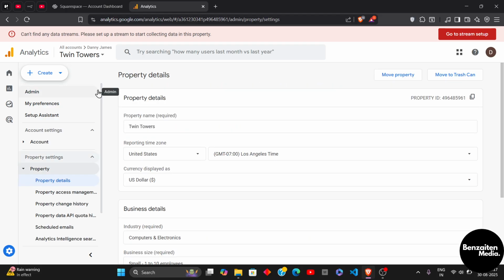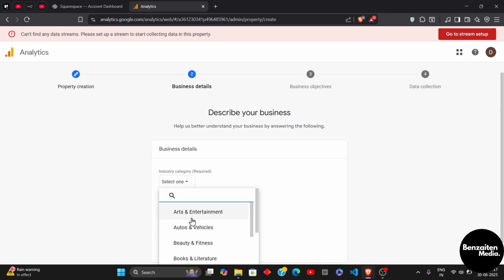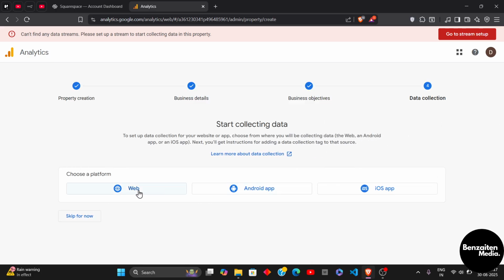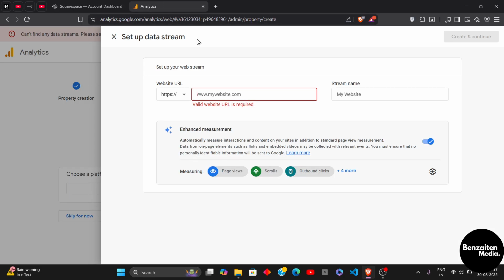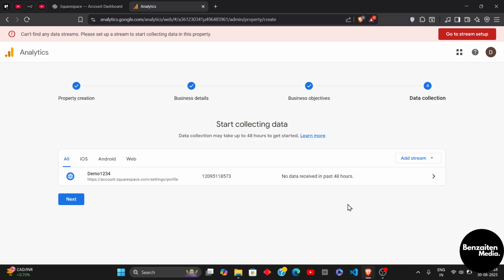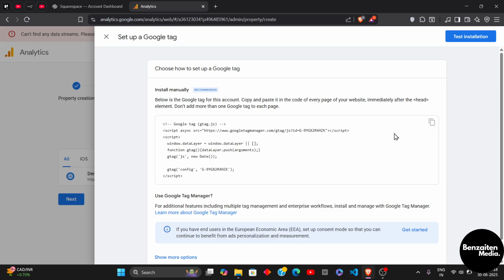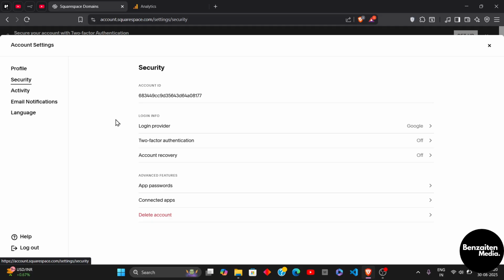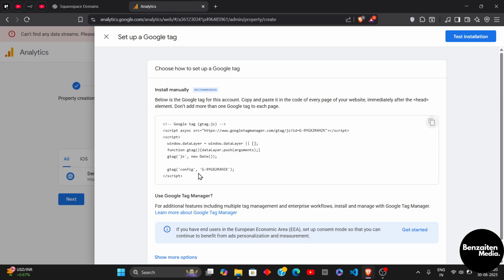How To Connect Squarespace Website To Google Analytics | Full Guide 2025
🌐 Want to track your website traffic and performance? In this video How To Connect Squarespace Website To Google Analytics | Full Guide 2025, I’ll show you the step-by-step process to integrate Google Analytics with your Squarespace website for powerful insights.

🔍 What You’ll Learn in This Tutorial:
✅ How to get your Google Analytics tracking ID
✅ Where to add the tracking ID in Squarespace settings
✅ How to verify if Google Analytics is connected
✅ Tracking visitors, page views, and engagement
✅ Tips to use analytics for improving your site

🌟 Key Features Covered:

Google Analytics setup for Squarespace

Adding tracking ID correctly

Checking integration with real-time tracking

Accessing audience and traffic reports

Using analytics for better SEO and conversions

💡 Best For:
Squarespace website owners, bloggers, business owners, and marketers who want to measure site performance effectively.

🎓 Bonus Tips:

Always use Google Analytics 4 (GA4) for updated tracking

Connect Google Search Console along with Analytics for better insights

Use reports to track top-performing pages and improve weak areas